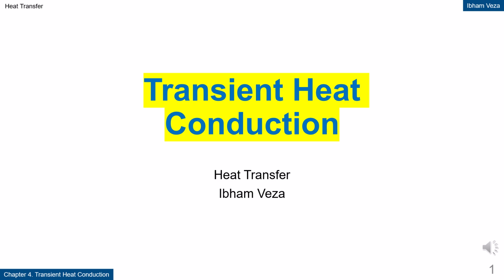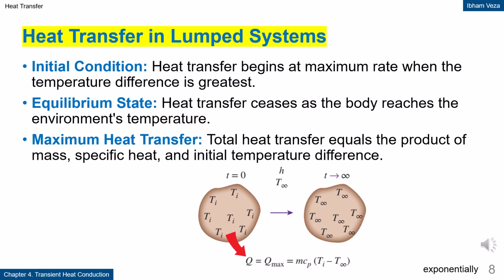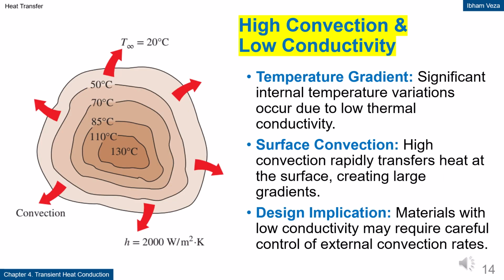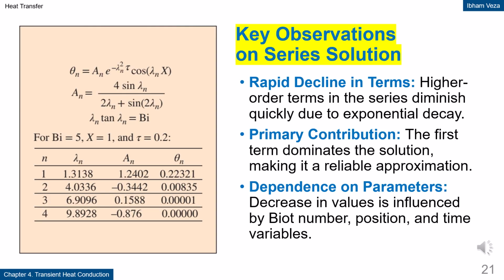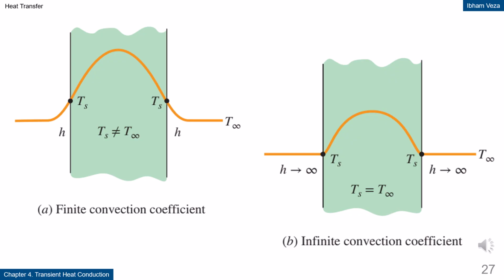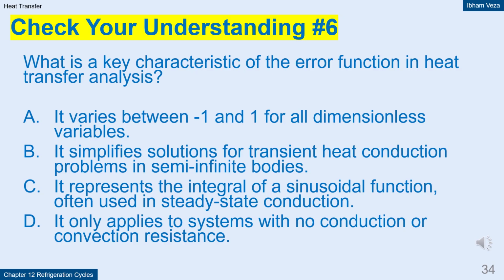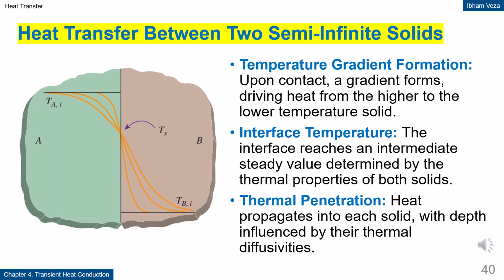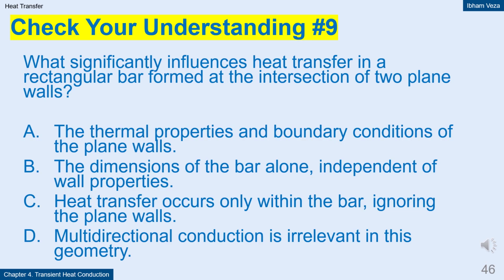Transient Heat Conduction Explained | Lumped System, Biot Number, Fourier Number & Heat Transfer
Transient Heat Conduction | Lumped System Analysis | Biot Number | Fourier Number | Heat Transfer Fundamentals

In this comprehensive engineering lecture, you will learn the fundamentals of Transient Heat Conduction, one of the most important topics in Heat Transfer and Thermal Engineering. Unlike steady-state conduction, transient heat conduction deals with temperature distributions that change with time, making it essential for understanding real-world heating and cooling processes.

This lecture covers the theoretical foundations, engineering applications, mathematical models, and practical examples used in transient conduction analysis. Students, researchers, and practicing engineers will gain a clear understanding of how temperature evolves within solids under changing thermal conditions.

Topics covered in this lecture include:

✅ Introduction to Transient Heat Conduction

✅ Difference Between Steady-State and Transient Heat Transfer

✅ Lumped System Analysis

✅ Lumped Capacitance Method

✅ Distributed Temperature Systems

✅ Heat Transfer Mechanisms in Solids

✅ Thermal Conductivity and Thermal Diffusivity

✅ Biot Number (Bi)

✅ Fourier Number (Fo)

✅ Criteria for Lumped System Validity

✅ Exponential Temperature Decay

✅ Heating and Cooling of Solids

✅ Copper Ball Lumped System Example

✅ Heat Transfer Resistance Concepts

✅ Internal Conduction Resistance

✅ Surface Convection Resistance

✅ One-Dimensional Transient Conduction

✅ Plane Wall Geometry

✅ Long Cylinder Geometry

✅ Sphere Geometry

✅ Dimensionless Temperature

✅ Non-Dimensional Analysis

✅ Infinite Series Solutions

✅ One-Term Approximation Method

✅ Eigenvalues and Coefficients

✅ Bessel Functions in Heat Transfer

✅ Convection Boundary Conditions

✅ Finite and Infinite Convection Coefficients

✅ Semi-Infinite Solid Analysis

✅ Error Function Solutions

✅ Complementary Error Function

✅ Temperature Penetration Depth

✅ Surface Heating and Cooling

✅ Multi-Dimensional Conduction

✅ Thermal Response of Engineering Materials

✅ Aluminum vs Wood Thermal Behavior

✅ Engineering Applications of Transient Heat Transfer

This lecture is particularly useful for students enrolled in:

• Heat Transfer

• Thermodynamics

• Thermal Engineering

• Mechanical Engineering

• Energy Engineering

• Aerospace Engineering

• Chemical Engineering

• Process Engineering

• Manufacturing Engineering

• Materials Engineering

The concepts discussed here form the foundation for advanced studies involving thermal system design, cooling technologies, heat exchangers, thermal management systems, energy conversion systems, electronic cooling, and industrial heating processes.

Understanding transient conduction is essential when analyzing:

Quenching processes
Metal cooling
Electronic device cooling
Thermal energy storage
Industrial furnaces
Aerospace thermal protection systems
Manufacturing operations
Building thermal performance
Renewable energy systems
Battery thermal management

This lecture is based on internationally recognized heat transfer principles and provides both conceptual understanding and practical engineering insight for solving real-world thermal problems.

📚 Recommended for undergraduate students, postgraduate researchers, lecturers, educators, and industry professionals seeking a deeper understanding of transient heat transfer phenomena.

🌐 Visit STEPX Journal for academic publishing opportunities, research resources, conferences, journals, and scholarly development:

STEPX Journal

✔ Heat Transfer

✔ Thermodynamics

✔ Fluid Mechanics

✔ Turbomachinery

✔ Renewable Energy

✔ Thermal Systems

✔ Engineering Mathematics

✔ Mechanical Engineering Fundamentals

✔ Energy Systems Engineering